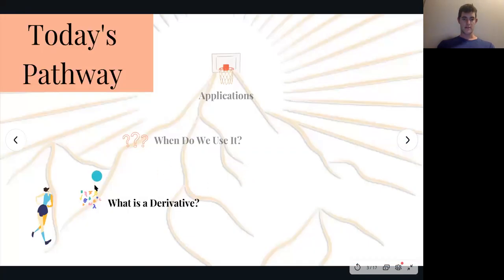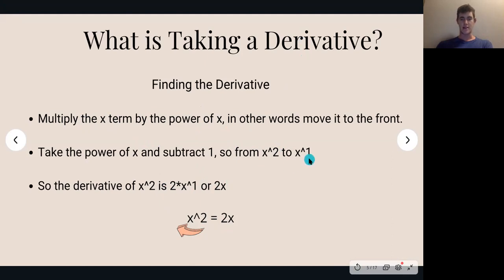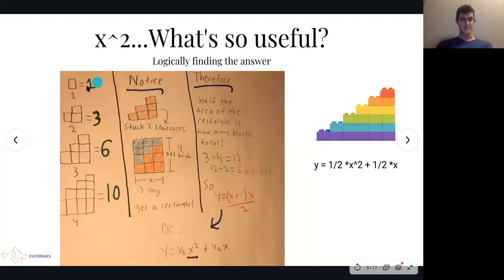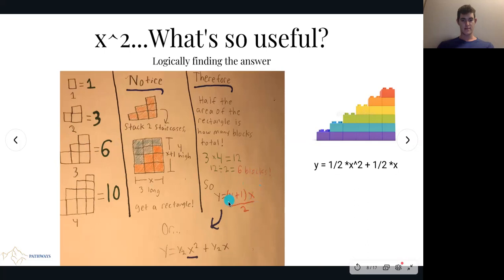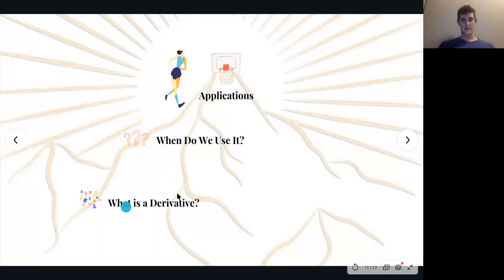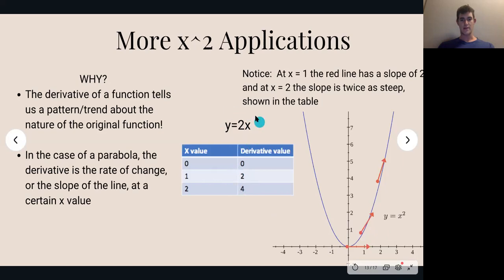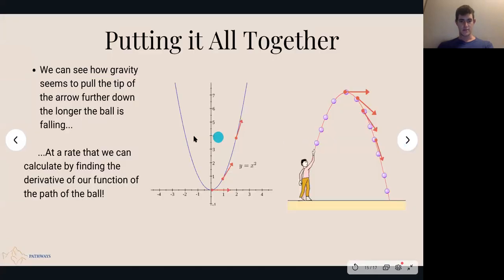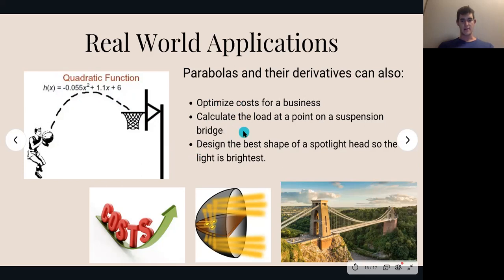Derivatives & Parabolas (STEM Pathway)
This video is an introduction to derivative and parabolas. There are some great examples and applications of these concepts to the real world!

Created by Joshua Ferry, STEM Co-Director